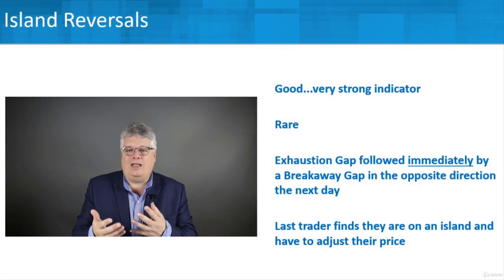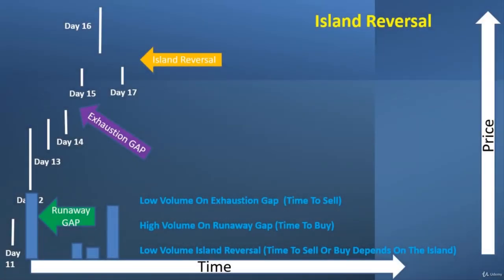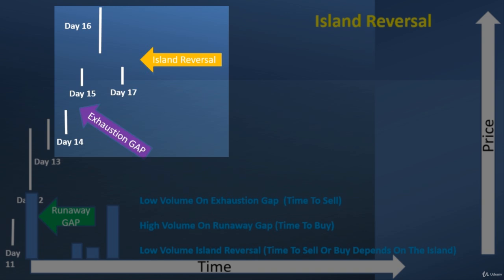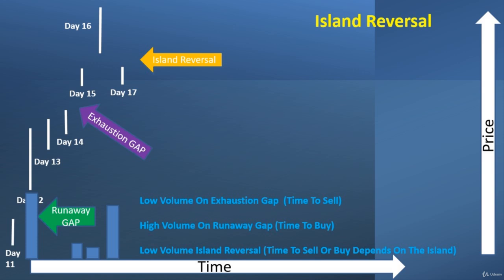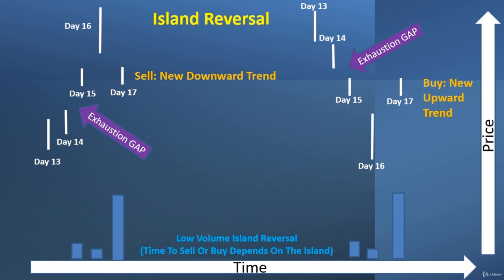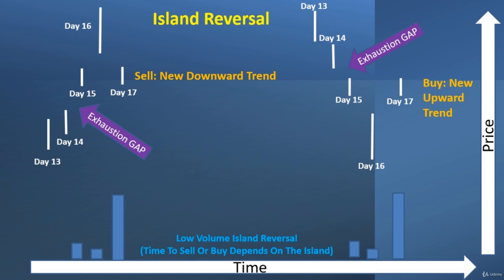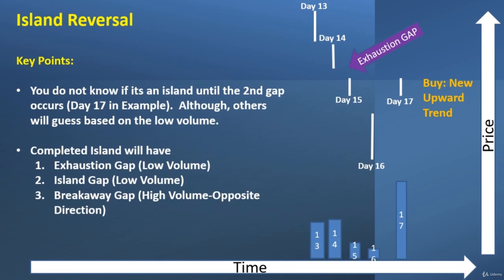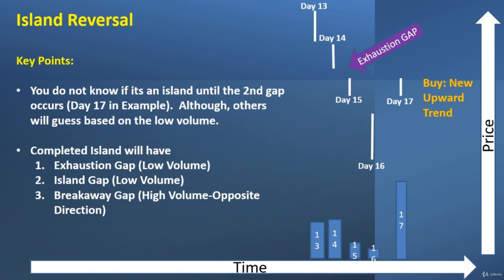Island Reversal Pattern Explained | Powerful Trend Reversal Trading Strategy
The Island Reversal pattern is one of the most reliable signals of a major trend change in the stock market.
In this video, we break down what Island Reversals are, how to spot them, and how to trade them for maximum profit.

What you’ll learn in this video:

What is an Island Reversal pattern in technical analysis

How Island Reversals form and why they indicate strong reversals

Difference between bullish and bearish Island Reversals

Step-by-step guide to identifying the pattern on charts

Trading strategies to profit from Island Reversals in stocks, forex, and commodities

Real chart examples with price action analysis

Risk management techniques to protect your trades

Island Reversals are a favorite among experienced traders because they often signal the start of a powerful new trend. Learning to recognize them can help you enter early and maximize returns.

Identify strong reversal signals early

Learn to trade with higher accuracy

Avoid being caught on the wrong side of the market

💹 Chapters:
0:00 Introduction
0:50 What Is an Island Reversal Pattern?
2:45 How Island Reversals Form
5:10 Bullish vs Bearish Island Reversals
7:35 Trading Strategies for Island Reversals
10:25 Risk Management Tips
12:00 Final Thoughts